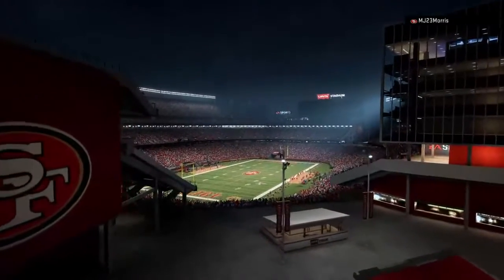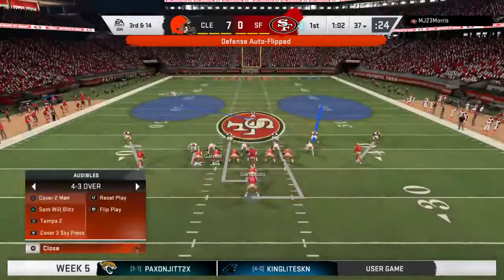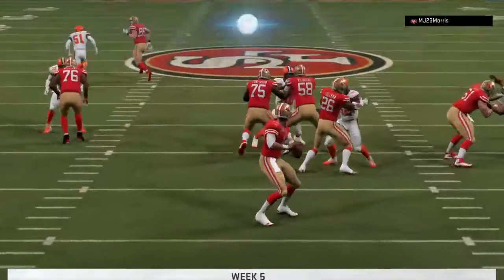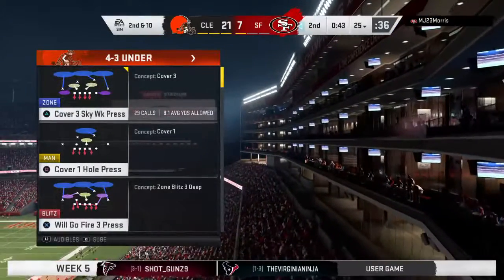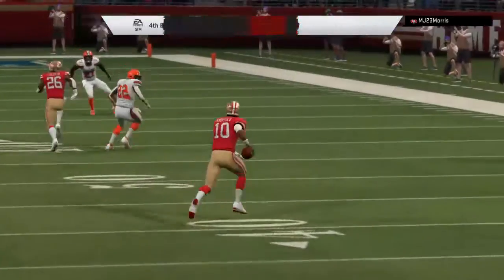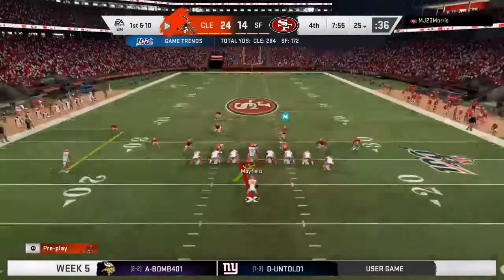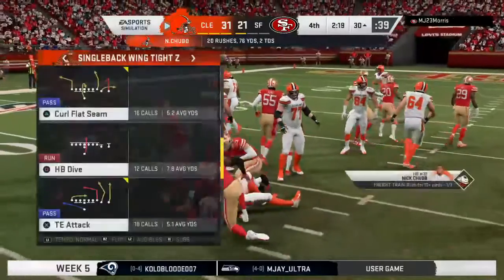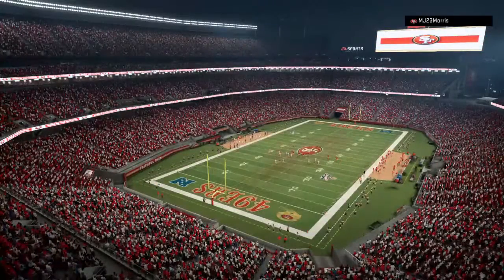League of integrity Defjam669 vs. MJ23Morris